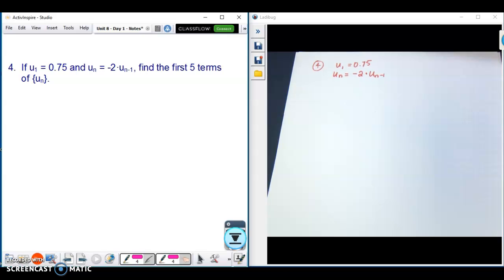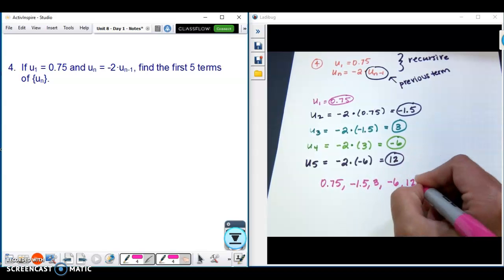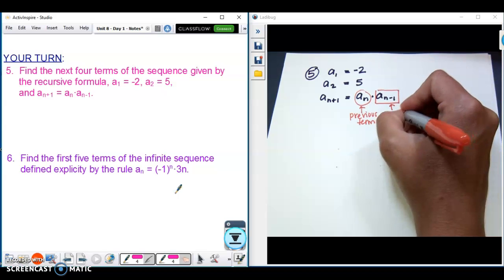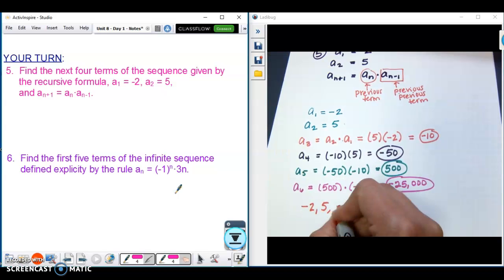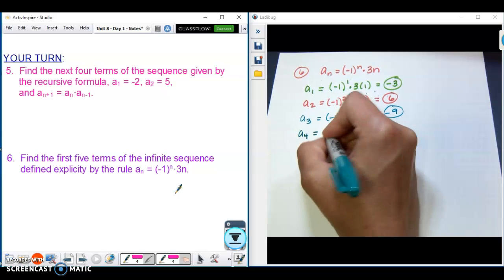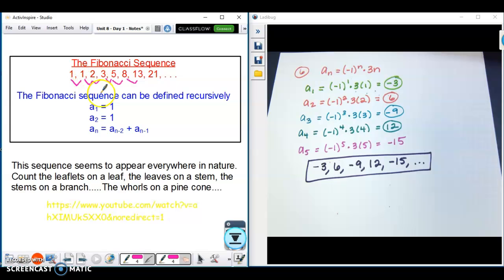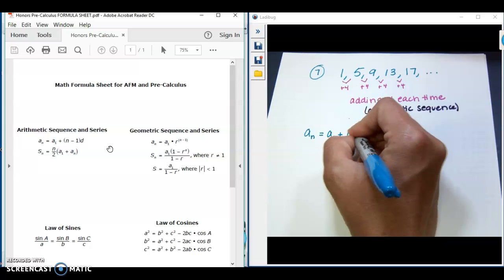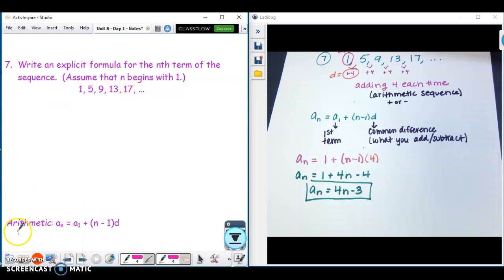Honors Precalculus - Unit 8 - Day 1 Notes (Part 2)